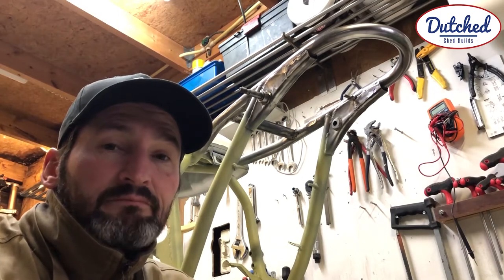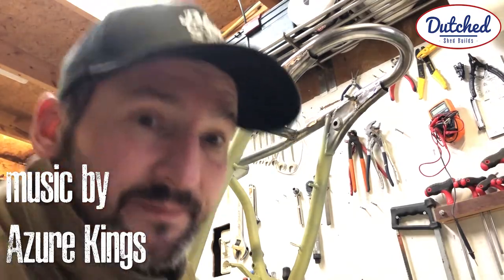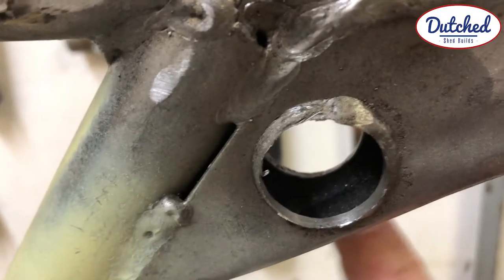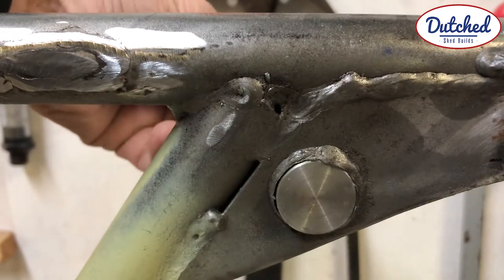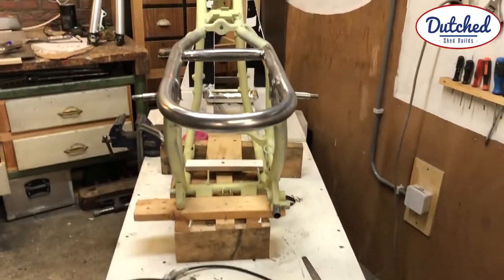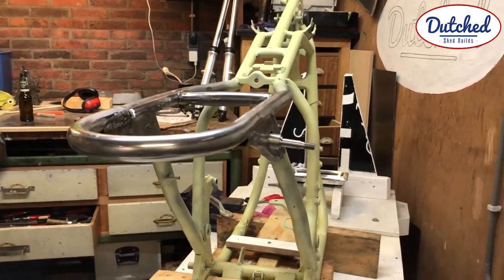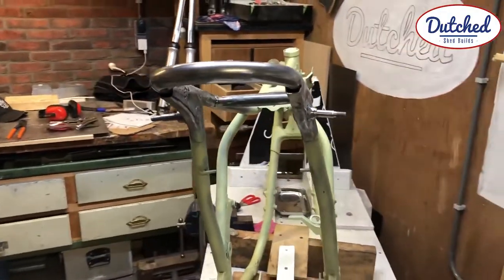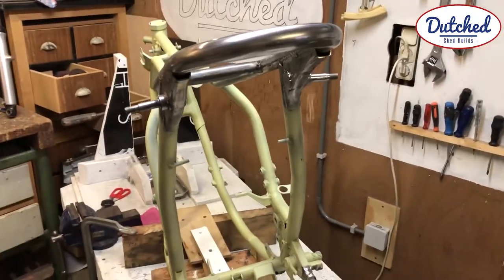Suzuki GS450 - Making rear-shock brackect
Episode 9 - Before the battery tray can be welded in i need to fix the mounting bracket for one of the rear shockabsorbers. This involved drilling the old piece out and putting in a new piece which I had made by a local metalworker.

Hardest part was getting the enormous drill lined up correctly with the frame.